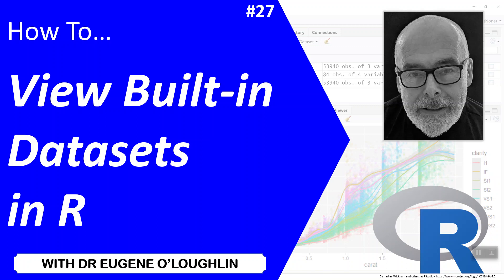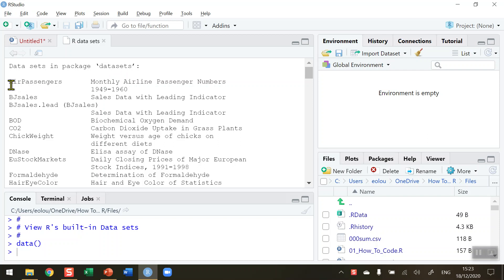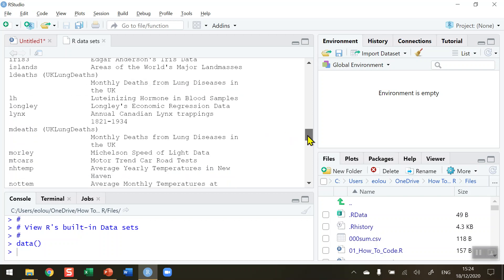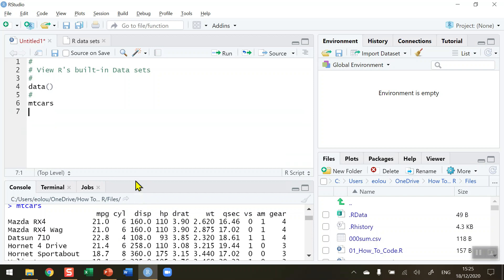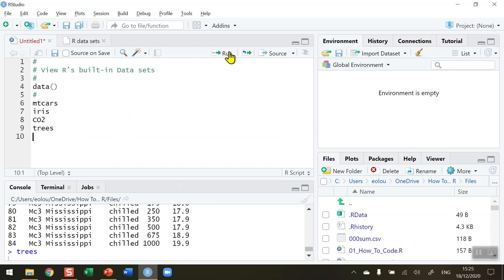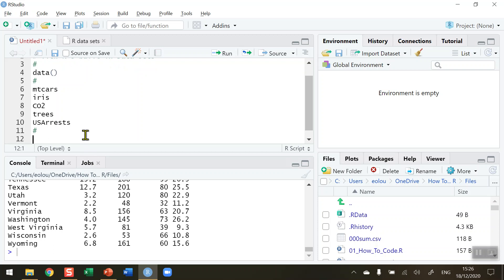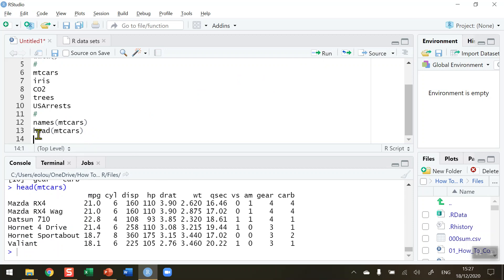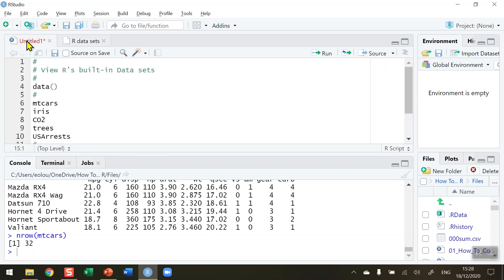How To... View Built in Datasets in R #27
The R programming language contains several built in data sets such as "mtcars" and "USArrests" - learn how to use theses data sets with @EugeneOLoughlin.